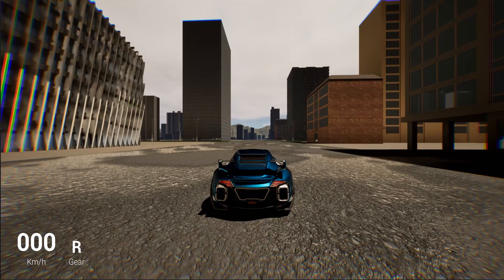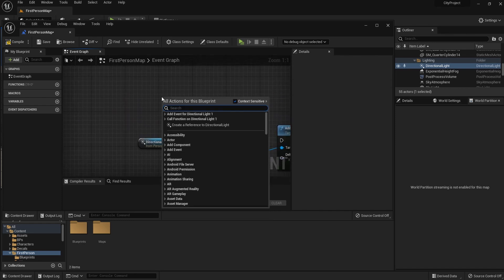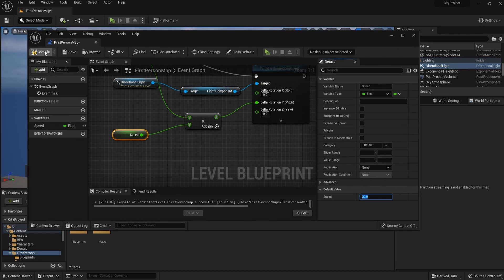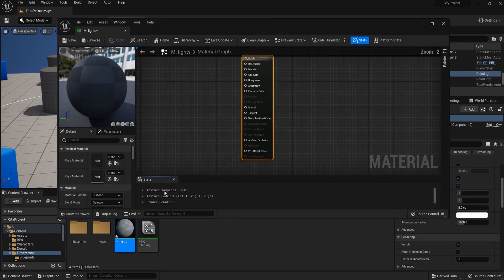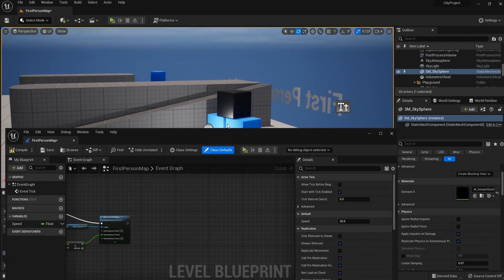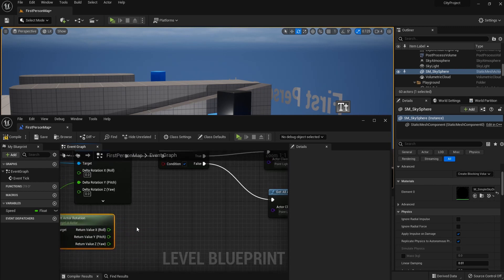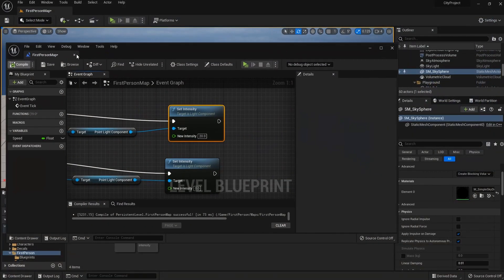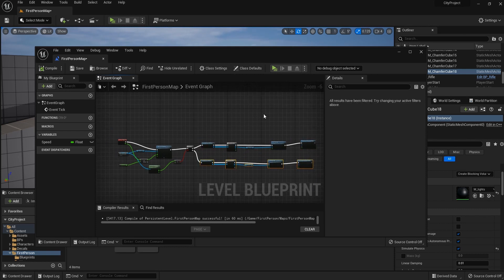Unreal Engine 5 | Day Cycle/Automatic Light Switch Tutorial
0:00 Intro
1:07 Rotating directional light
3:36 Adding point lights and materials
6:22 Automatic light switch blueprint
9:22 Set material parameters